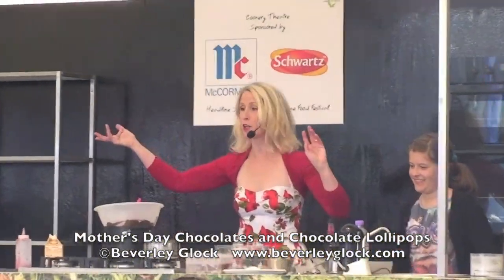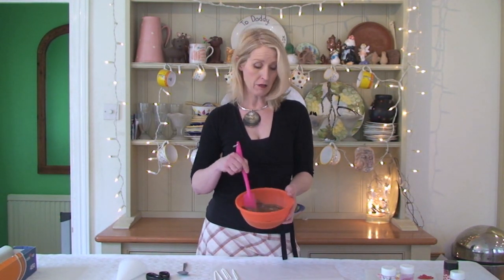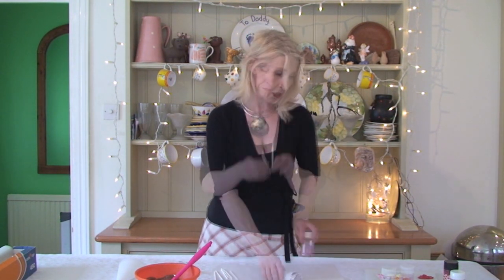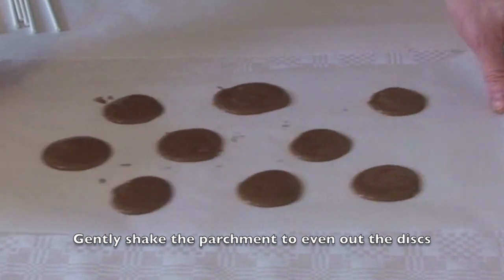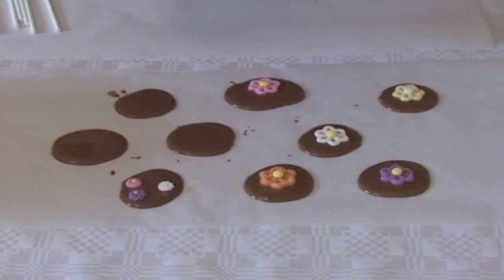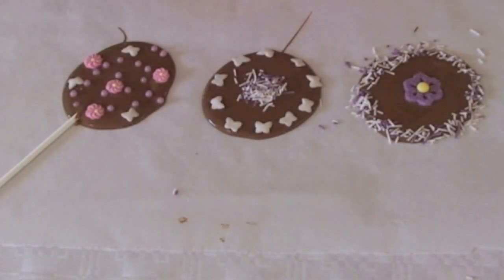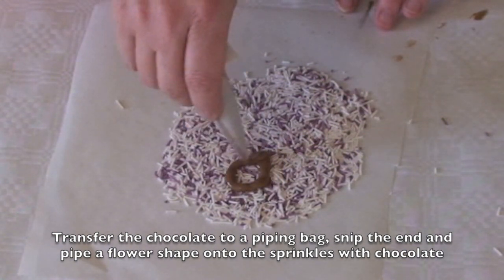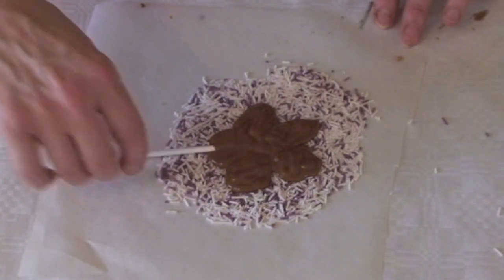Mother's Day Chocolates and Chocolate Lollipops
Mother's Day Chocolates